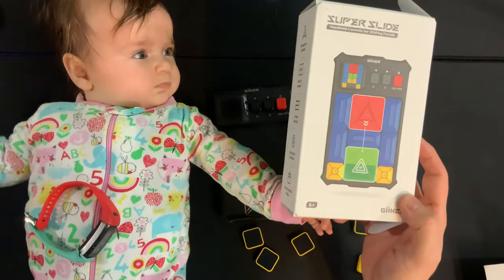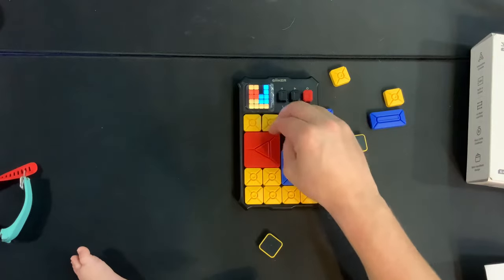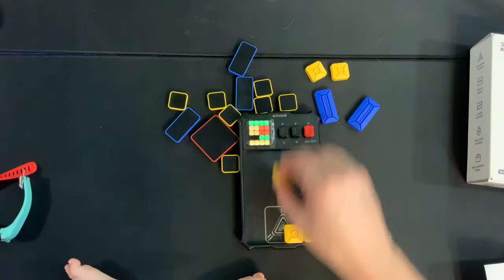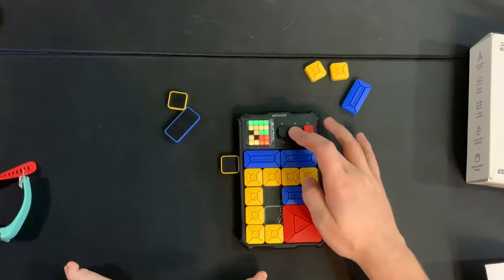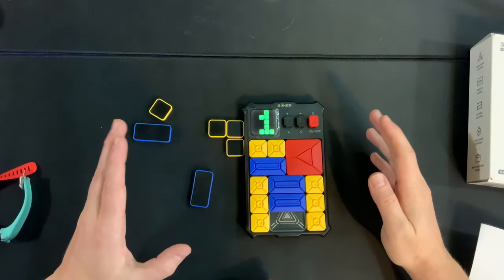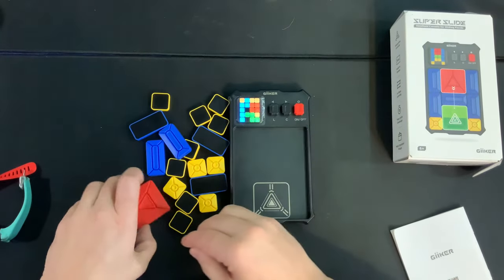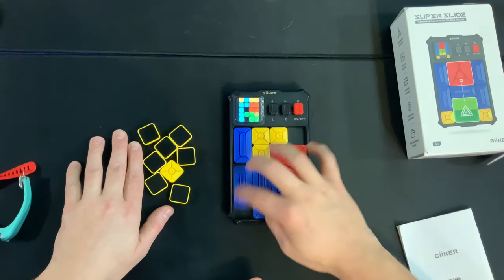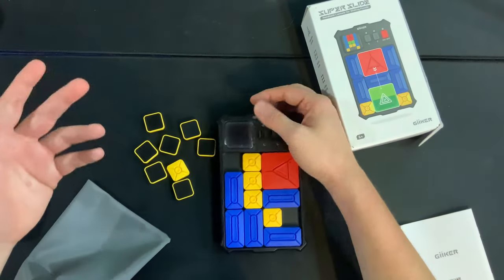Bower Plays Super Slide Handheld Console for Sliding Puzzle